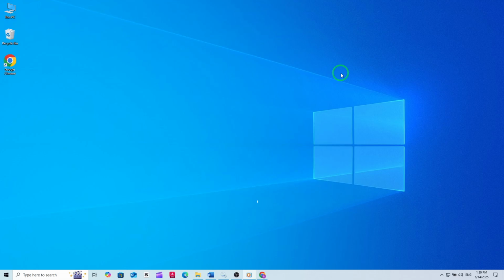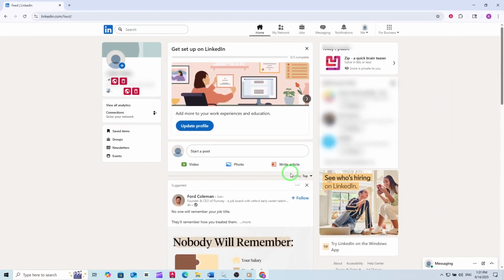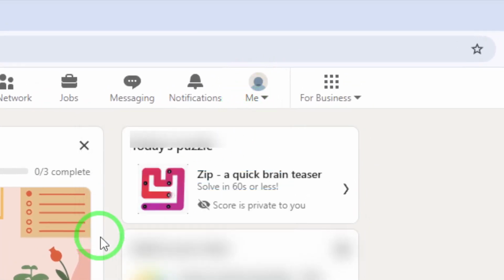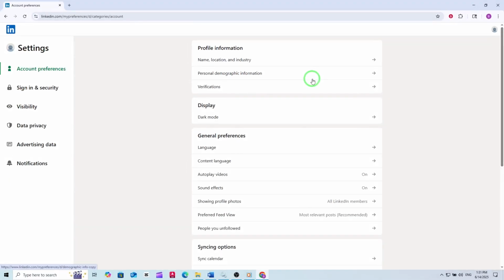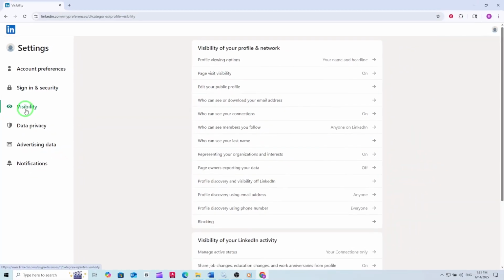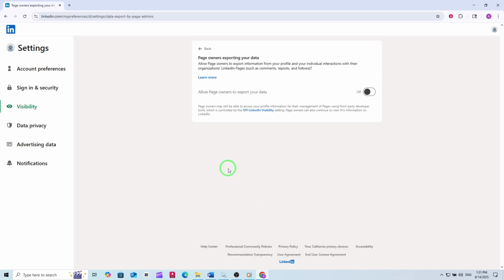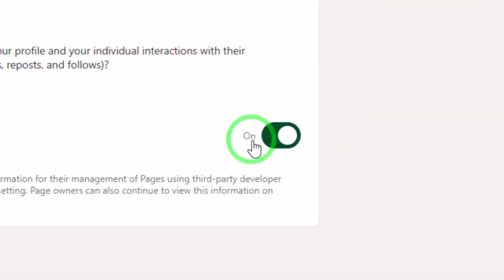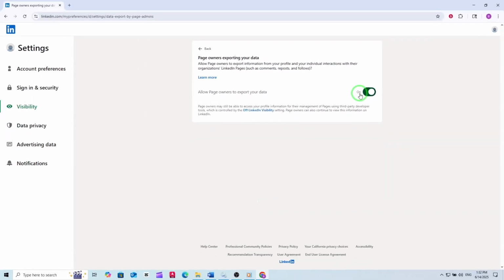How To Enable Page Owners To Export Your LinkedIn data On PC (New Update)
Learn how to enable Page Owners to export your LinkedIn data on PC with the latest LinkedIn update. This quick guide will help you control who can access and export your LinkedIn data, ensuring your privacy and data management are up to date.

Follow these steps to enable Page Owners to export your LinkedIn data:

1. Open LinkedIn from your browser.

2. Click on the Me icon at the top right corner.

3. Enter Settings and privacy.

4. Go to Visibility, then enter Page owners exporting your data.

5. Enable Allow Page owners to export your data.

Stay updated on the newest LinkedIn features and protect your personal information by managing your data export settings. This tutorial is designed to help you take control of your LinkedIn privacy and make the most of the platform’s latest updates.
Timeline:
00:00 Start
00:12 How to do it
01:05 End